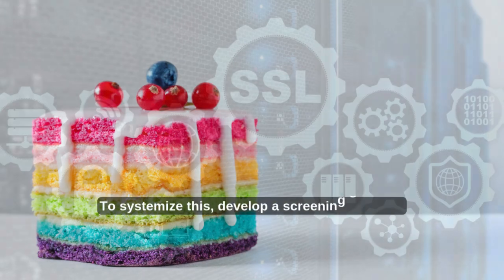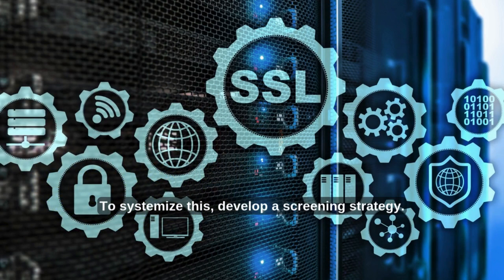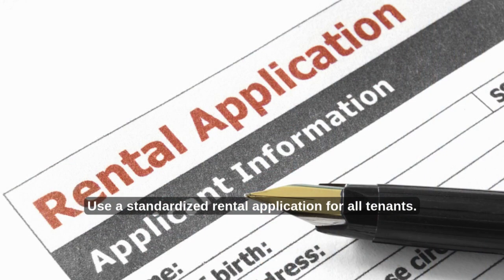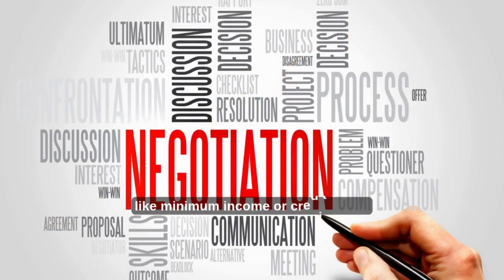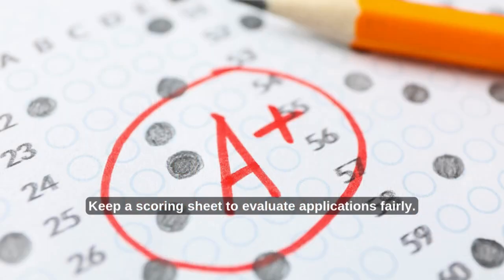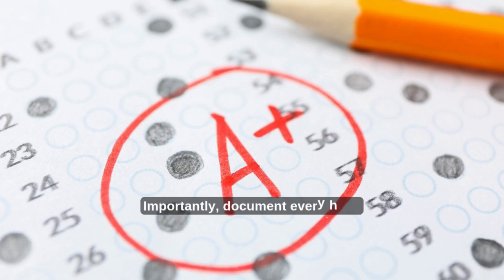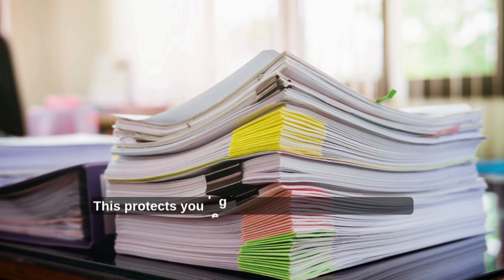10 Minute Property Tips: Tip 34 - Tenant Screening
10 Minute Property Tips: Tip 34 - Tenant Screening